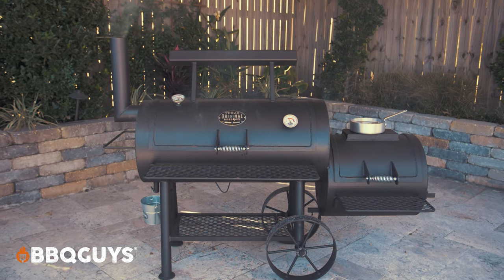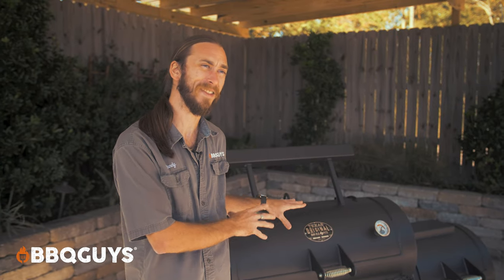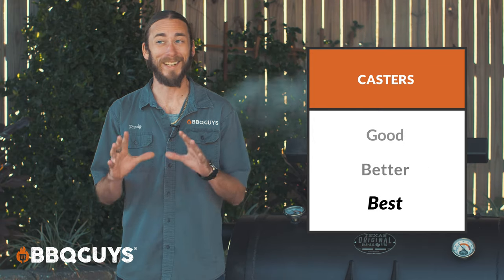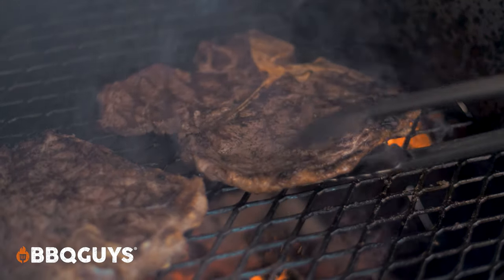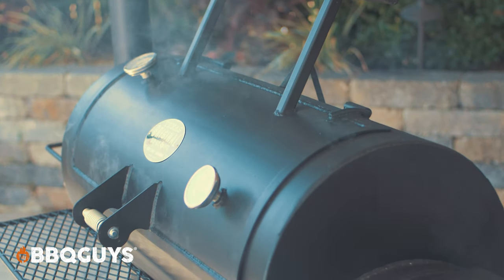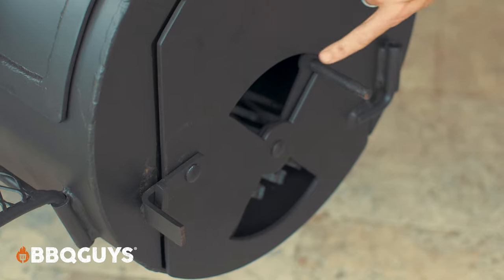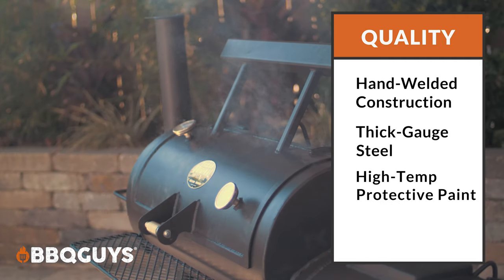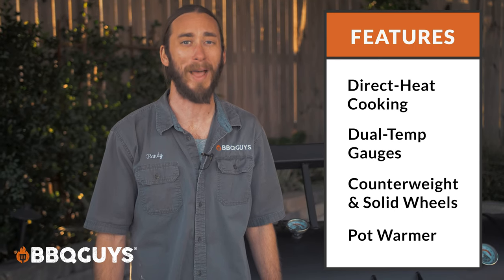Texas Original Pits Luling Offset Smoker Expert Overview | BBQGuys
When the Texas Original Pits Luling Offset Smoker hit the market with a resounding thud, we heard the impact from one state over. While we haven't been by to check out the crater, we suspect it was the hand-welded, industrial steel construction — fully American-made with spectacularly thick metal at every turn. To say the smoker impressed is an understatement... which is why weren't expecting those maniac engineers to soar above and beyond with the feature-packed Luling Loaded model. Follow along as Grill Master Randy scours across every corner of this lean, mean BBQ machine to reveal every last thoughtful consideration welded into it by hand. From the true convection cooking of that formidable heat baffle to the versatile sidecar compartment (Is it a firebox? Is it a charcoal grill? Wrong, it's both!), he's out to look for flaws that simply aren't there. We thought the industrial engineers over in Houston had given us our dream smoker — evidently, the Luling Loaded is what happens when they finish toying around and build THEIR dream smoker.

Randy: Before joining BBQGuys as part of the customer service team, Grill Master Randy spent 5 years as the Head Steak Chef at the legendary Ruffino’s restaurant in Baton Rouge. He also had a 3-year run preparing almost-too-pretty-to-eat meals for Whole Foods. All that culinary expertise makes Randy a natural fit as our Grill Master and resident recipe creator (if we’re being honest, the beard doesn’t hurt his case either.)

Filmed/Produced by: Blaine Boudreaux